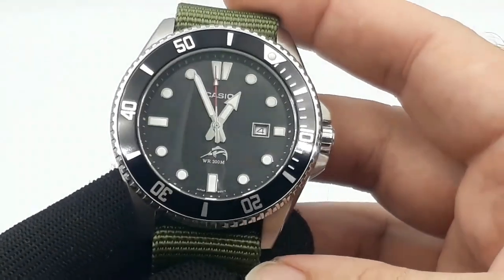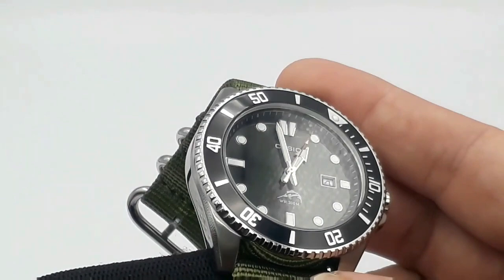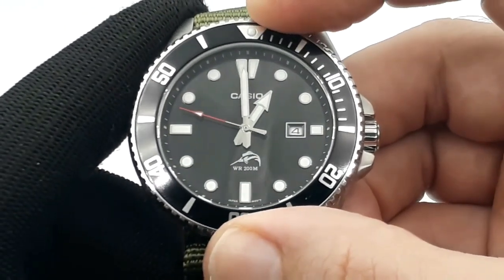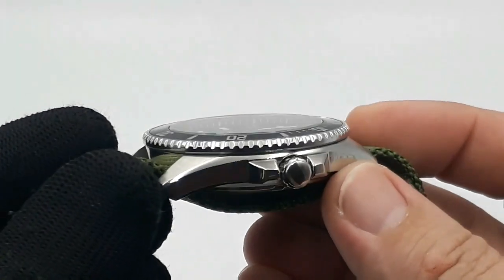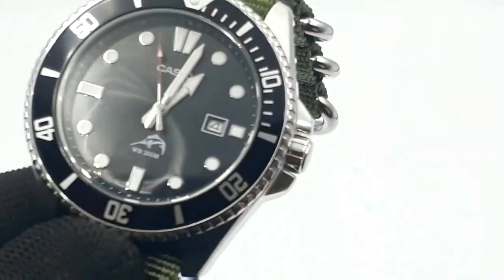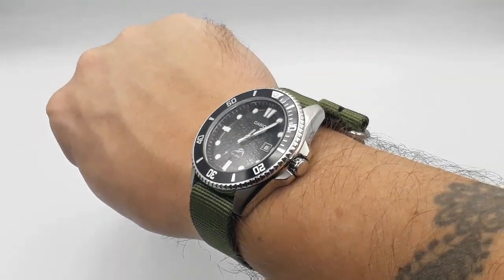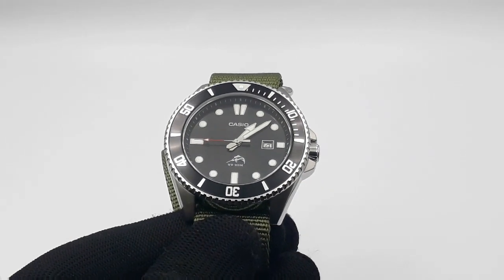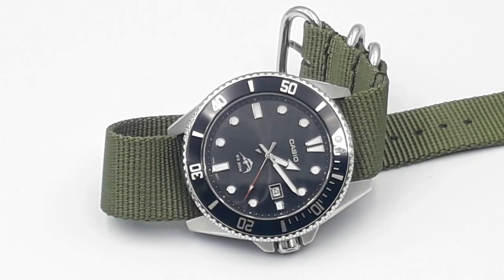Casio MDV106 'Duro'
Full review of the Casio MDV106 (aka 'Duro'), fantastic value affordable 200m dive style watch.